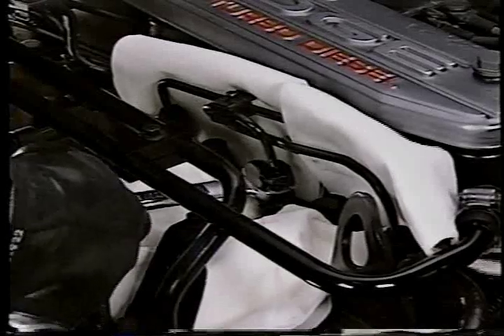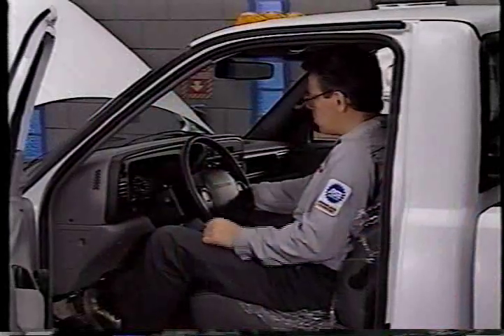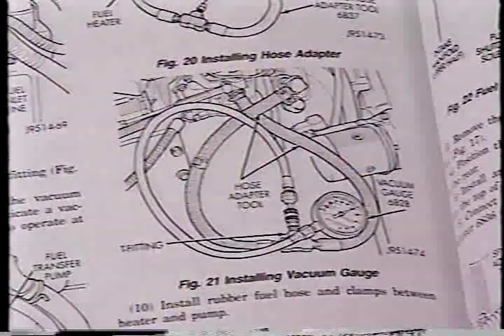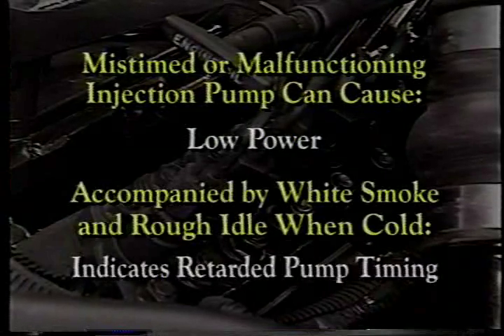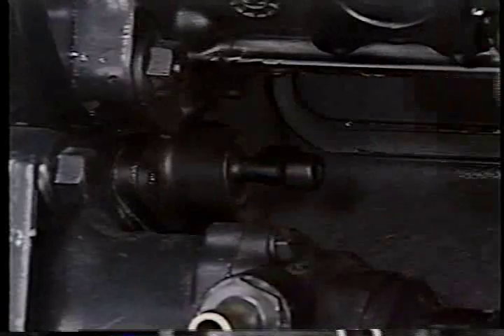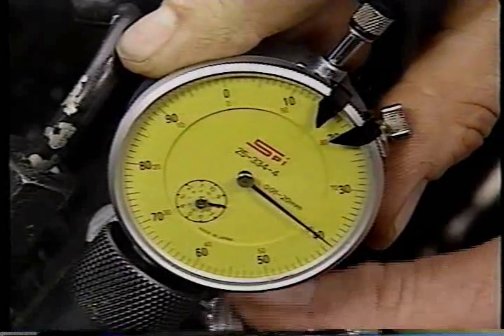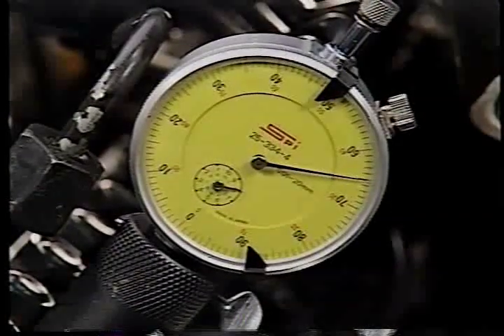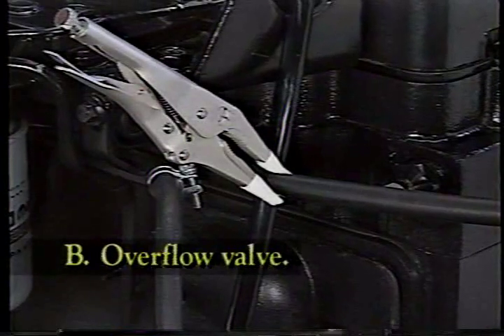Cummins Diesel Engine Performance - Part 3 of 4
Mastertech 1996